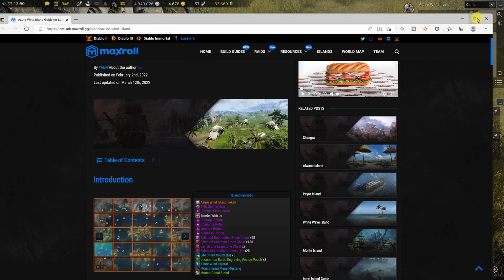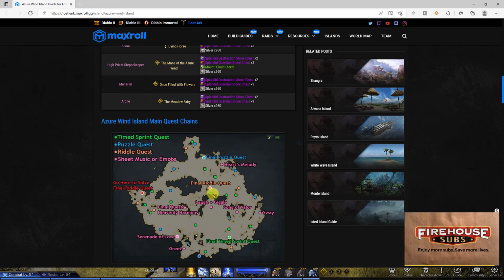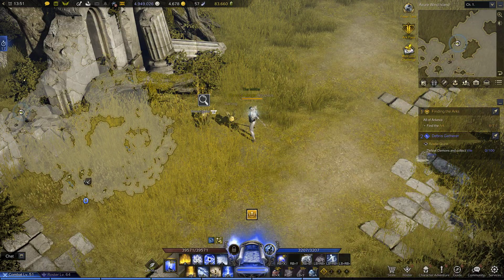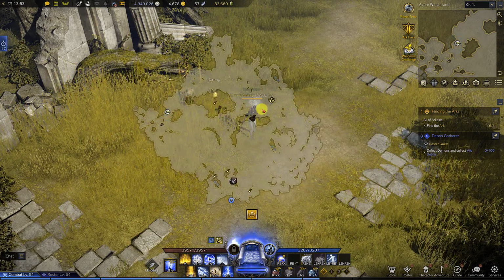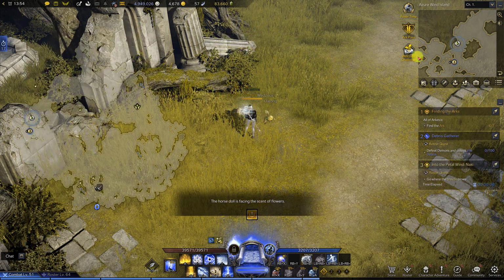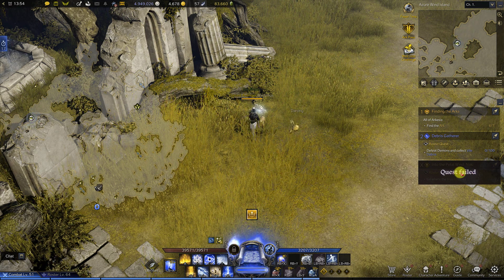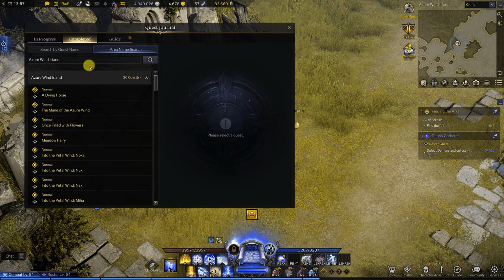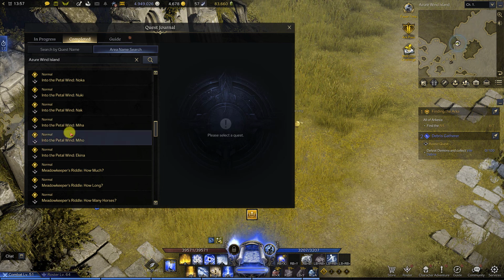LOST ARK: AZURE Wind Island BIG Tips You Need To Know & Get Lots Of T2 Upgrade MATERIALS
Hey guys! This video shows LOST ARK: AZURE Wind Island BIG Tips You Need To Know & Get Lots Of T2 Upgrade MATERIALS.

0:00 Intro
0:12 Why You Need Azure Wind Island
1:10 Important guide For Azure Wind Island
2:21 Tip #1 Overlay map trick
3:20 Tip #2 Reset FAILED mini quest
4:29 Tip #3 Most important Tip